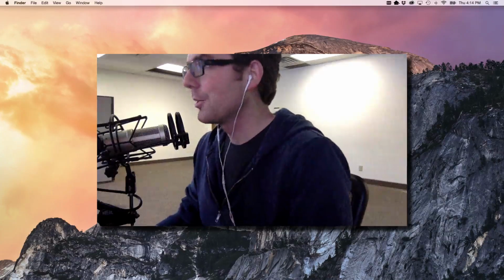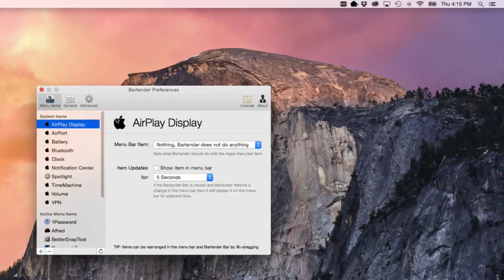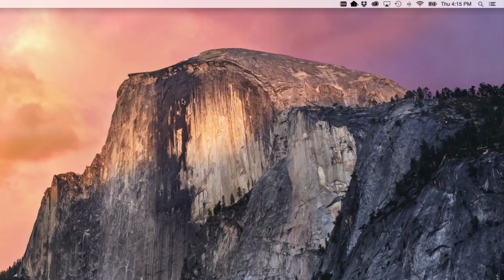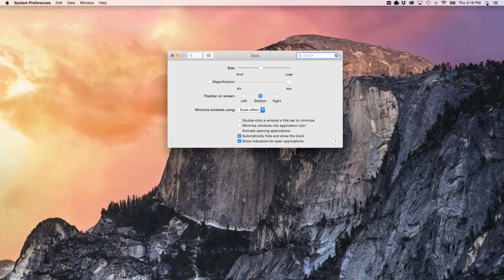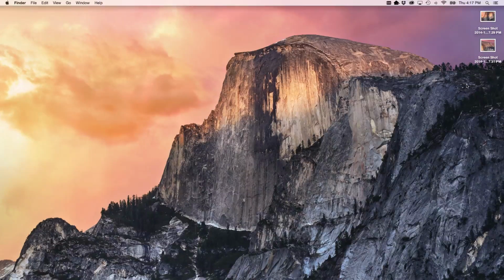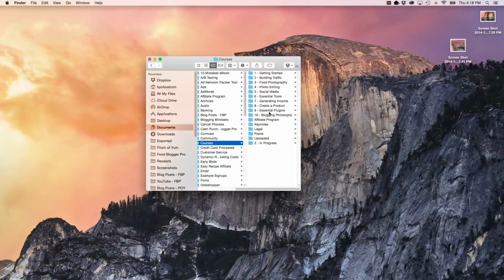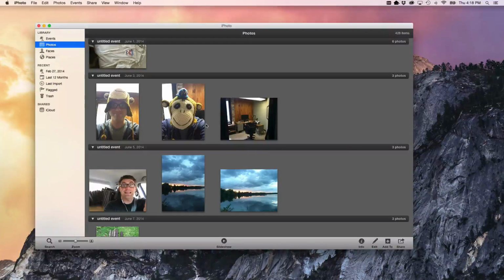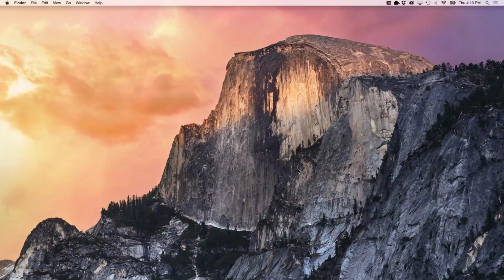How to have an organized desktop in Mac OS X - Keep it Neat!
Three quick tips for organizing your Mac OS X desktop:

1. Organizing your menu bar w/ Bartender.
2. Hiding your dock and using Alfred
3. Putting files and folders in their place.